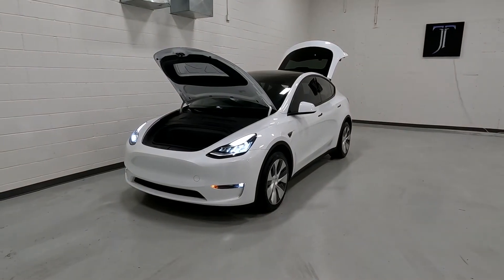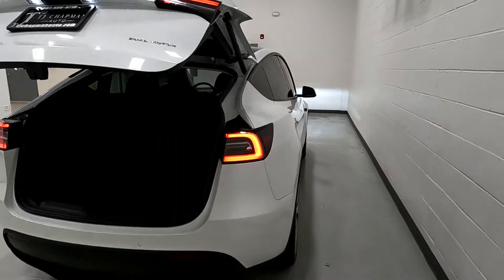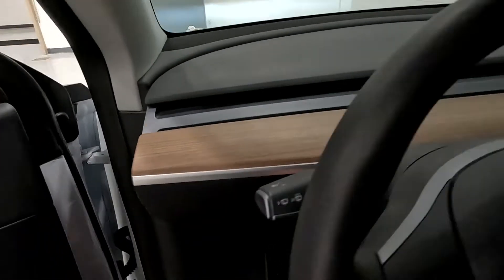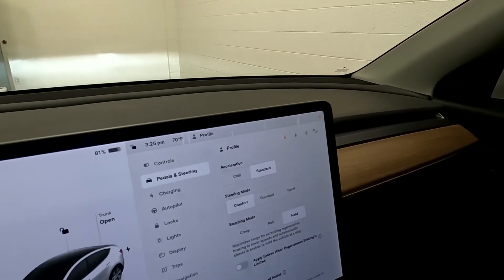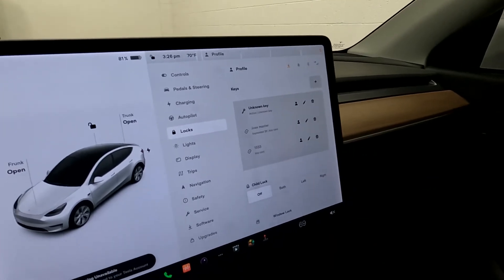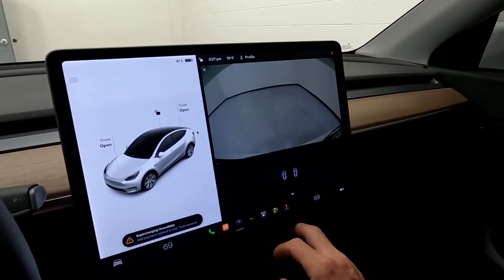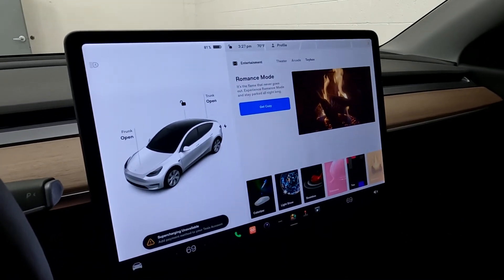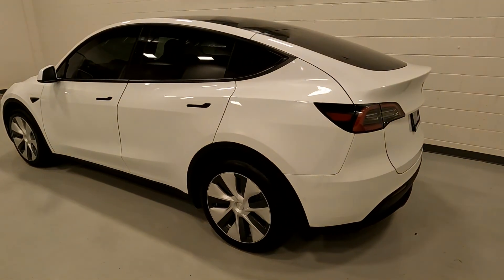2022 Tesla Model Y Long Range Dual Motor For Sale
Model Y Long Range Dual Motor AWD, Only 2k mi., $72,625 Retail value, Branded title
+ Heated Tesla vegan leather seats
+ Navigation
+ Full glass roof

EV, Electric vehicle